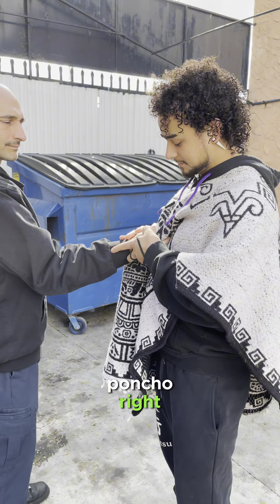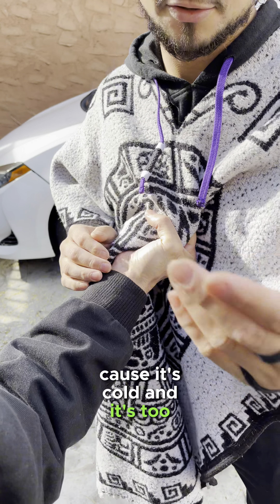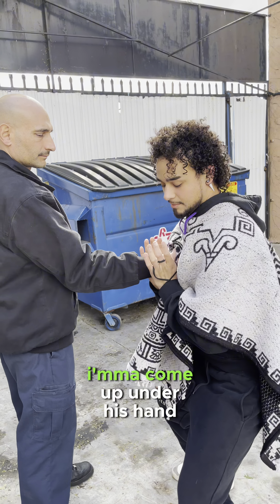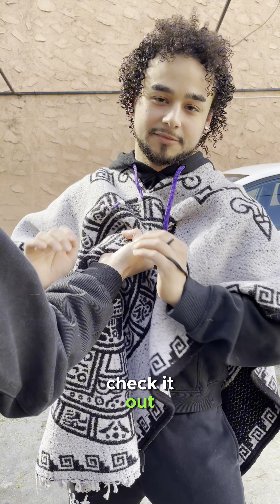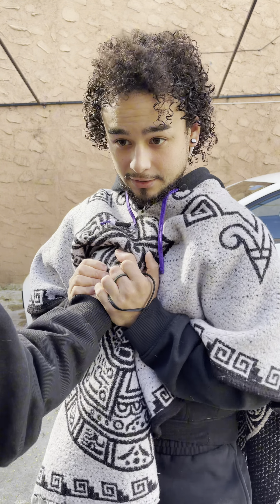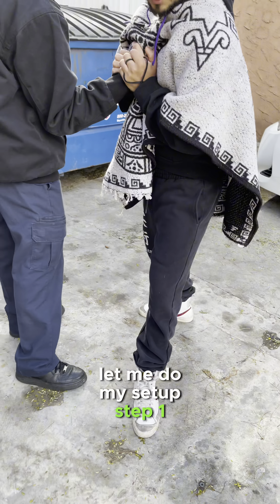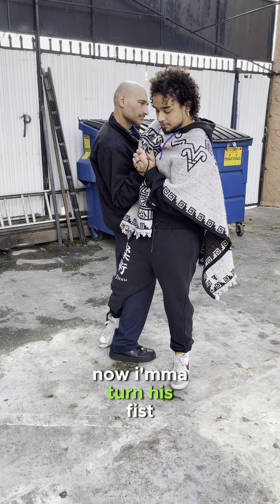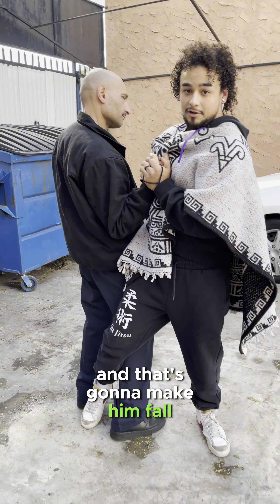The Pancho Defense